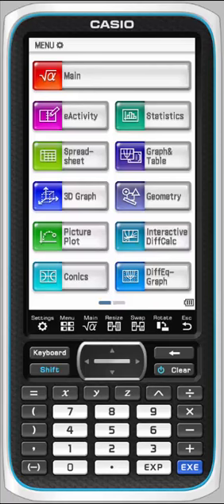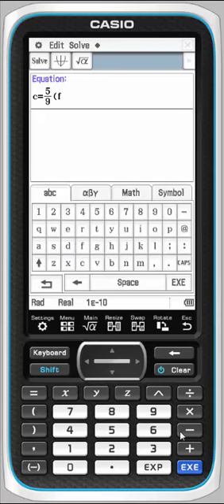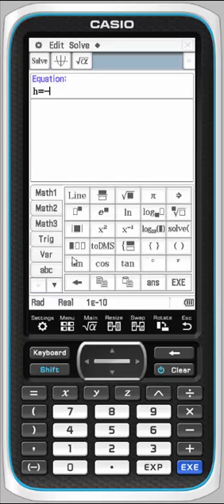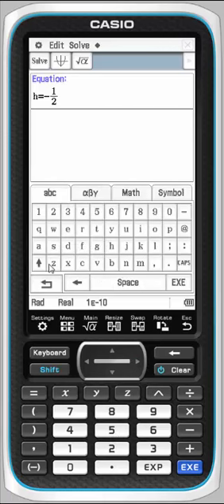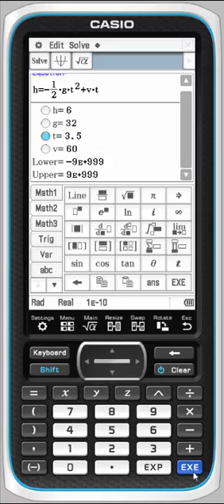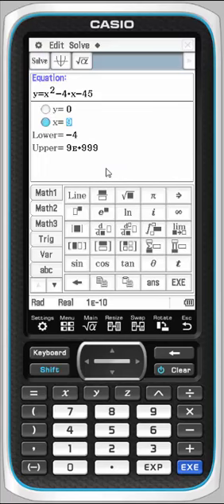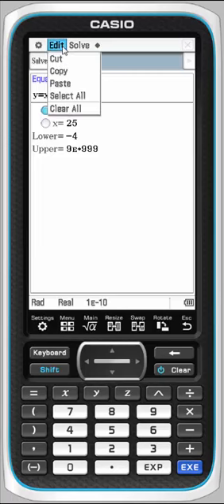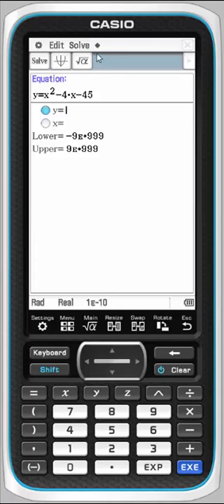CP400 ClassPad: Online Course: Session 06, NumSolve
An overview of the NumSolve (or Numeric Solver) application.  How to get results and how to find all results when multiple solutions are present.